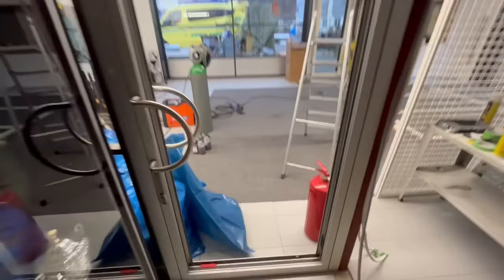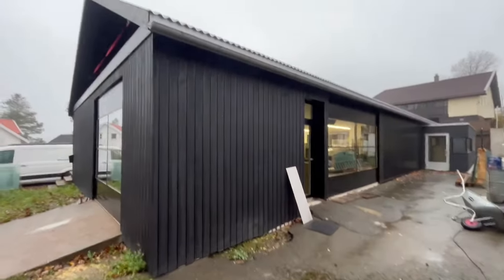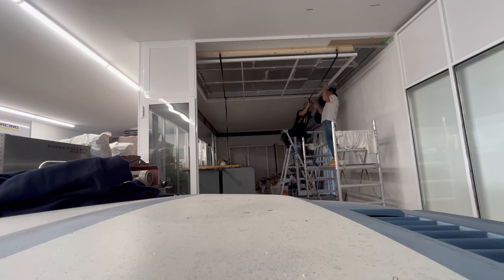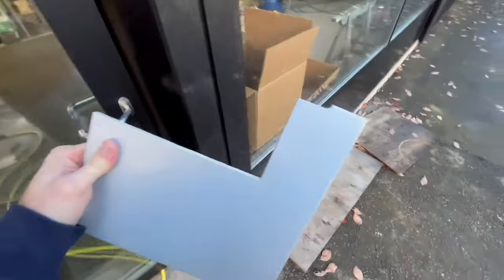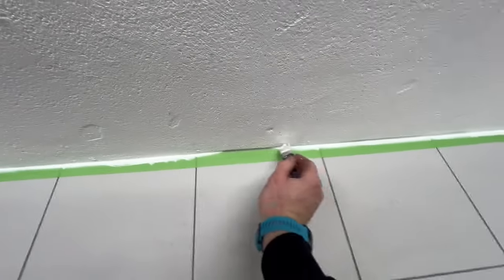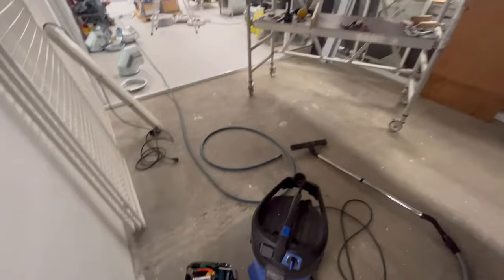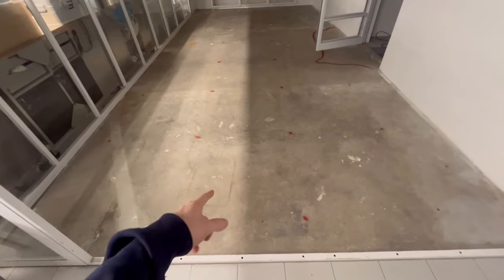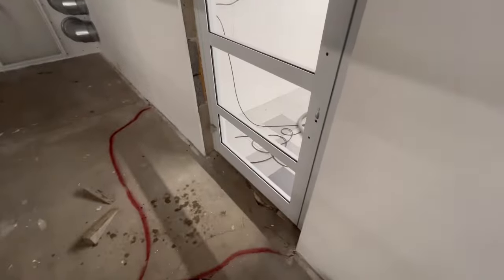Building a PAINT BOX Part 2 - Multitalent TV Vlog187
In this video I show you some of the steps how I building a paint box. Its now November, this have to be ready for use i Januar, then i stat paint helmets again! 😅 Hope you enjoy it!😄